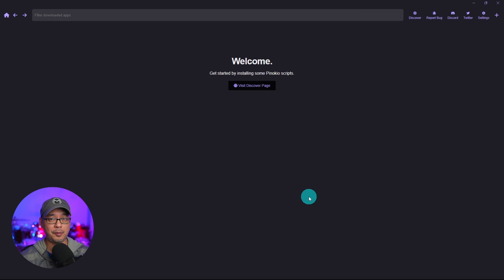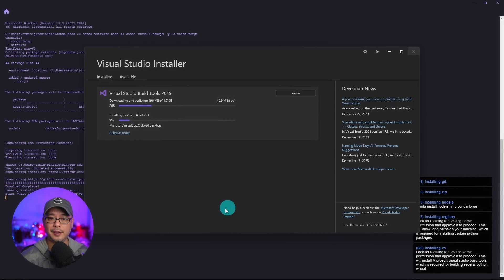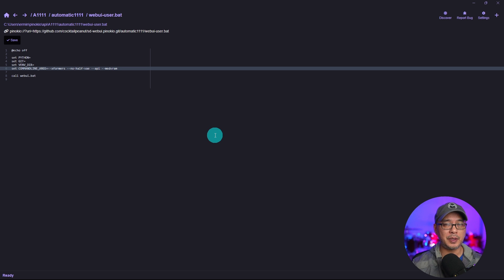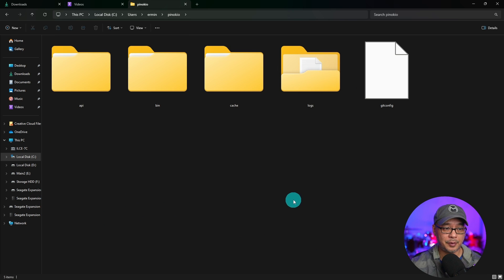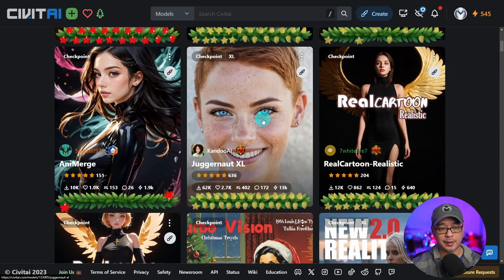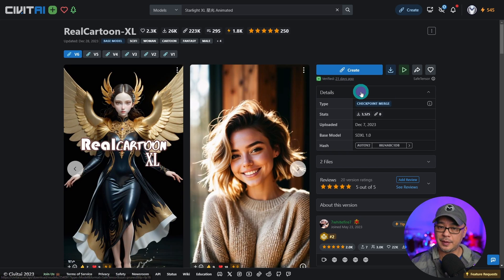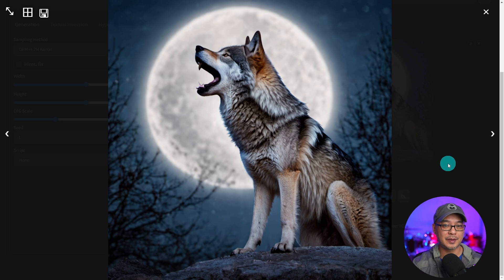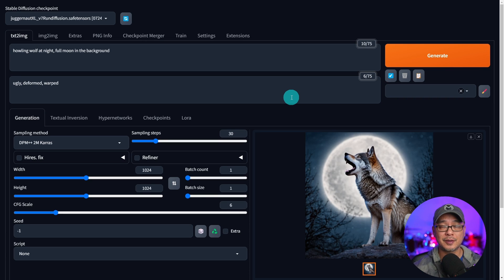No Hassle Stable Diffusion Installation Automatic1111 Using Pinokio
This is the easiest way to install Automatic1111 to run stable diffusion. Using Pinokio takes care of all the dependencies needed like Python, Git, and a whole bunch of stuff that most people have to idea how to install. I'll also cover where you can get models and where to install them so that you can start creating amazing AI images right away!

Please check the main A1111 Github to see if your system specs meet the requirements

Models to download
SDXL Base Model (download the sd_xl_base_1.0_0.9vae.safetensors model)

⏲Time Stamps
0:00 Installing automatic1111 with Pinokio
2:02 Configure for SDXL and low VRAM GPU
2:29 Local URL to launch browser
2:55 Where to install and download models
5:36 Generating an image
6:30 Extensions
6:49 Outputs folder